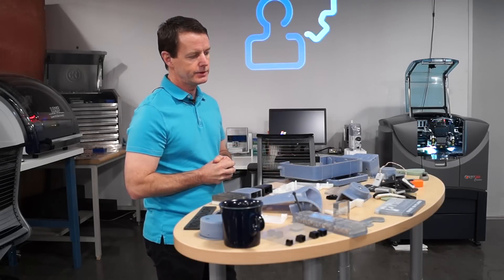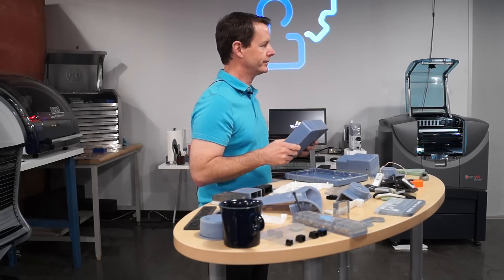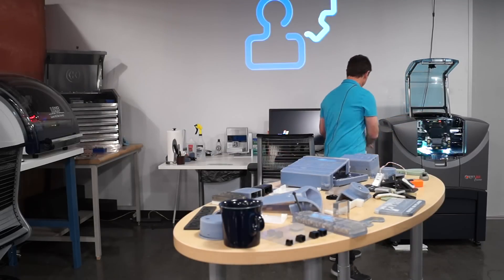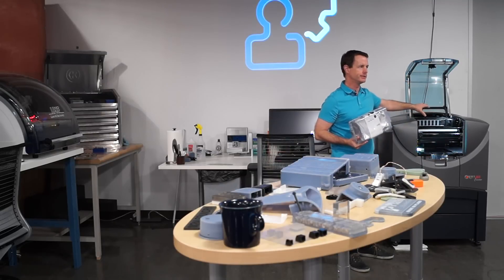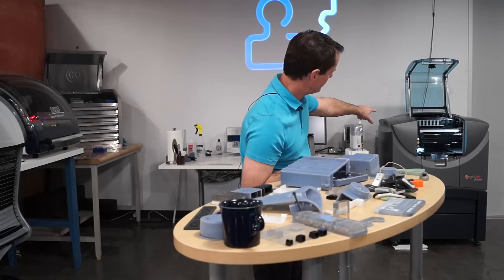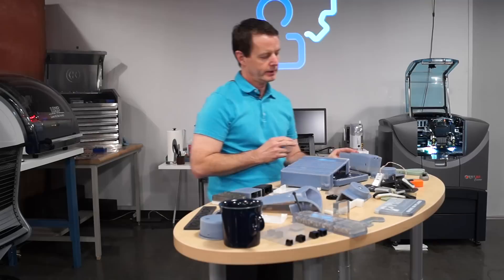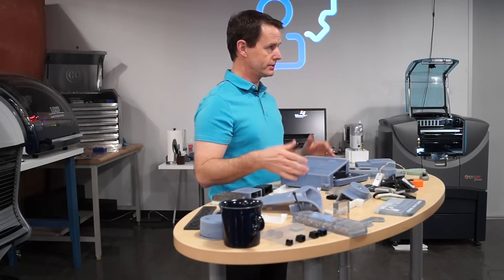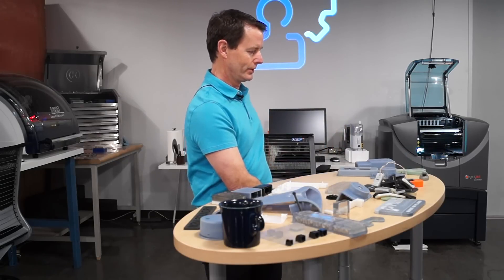AT&T Foundry R&D Relies on 3-D Printing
AT&T Internet of Things Foundry Director Craig Lee discusses the importance of 3-D printing to in-house fabrication efforts at the Plano, Texas, facility. MAH05692